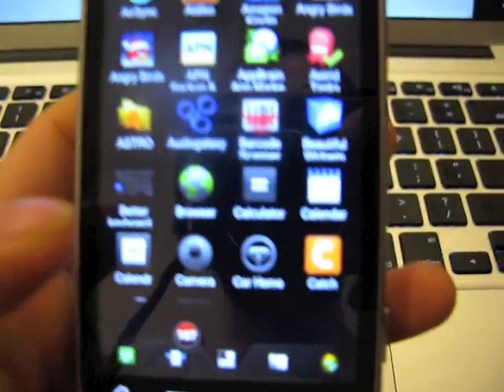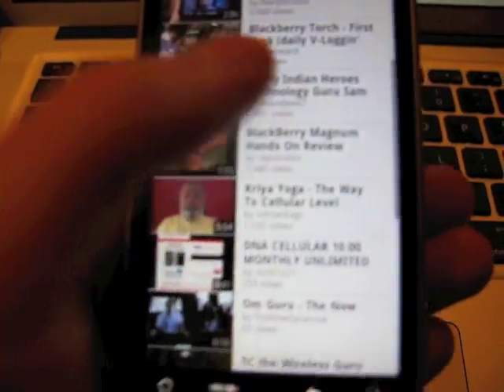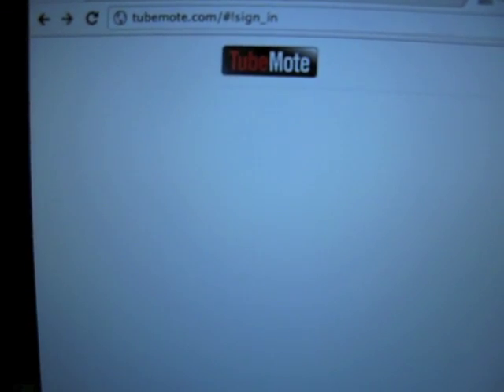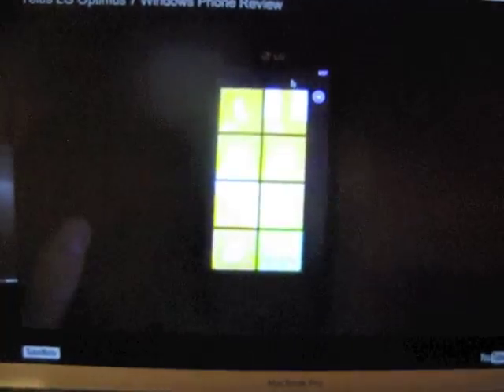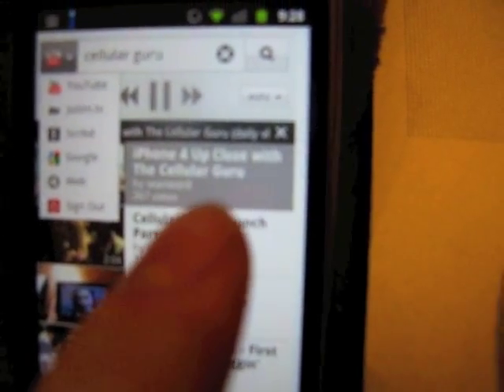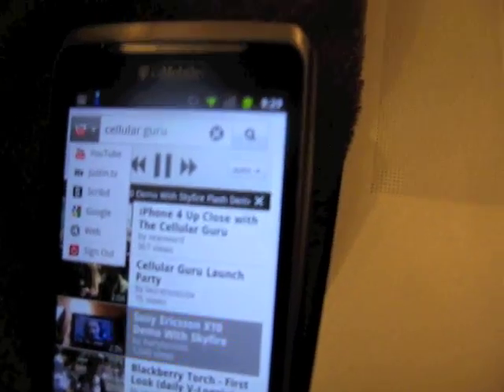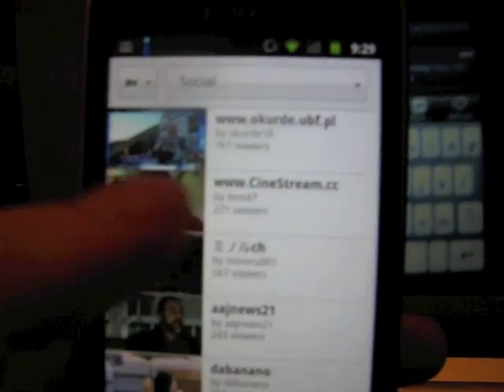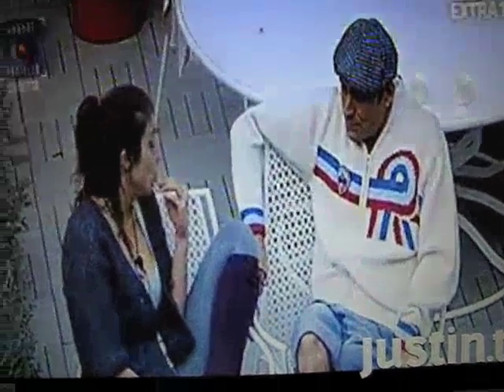TubeMote Review: YouTube Remote for your Smartphone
TubeMote is a new app designed to let you control your YouTube, justin.tv, Scribd or web searches from your smartphone and beam it to your computer or HTPC in real time!

Check out TubeMote for more information.

Presented by TheCellularGuru.com